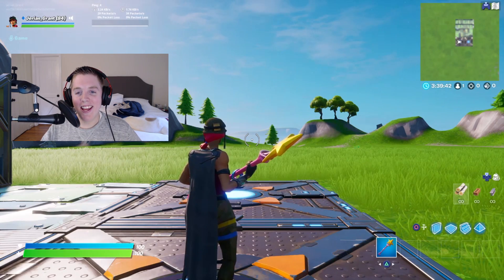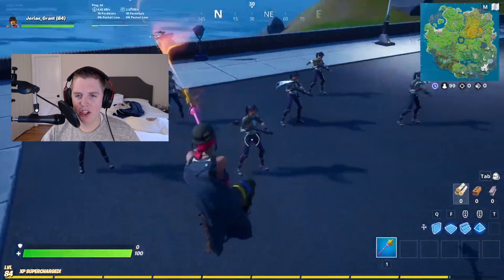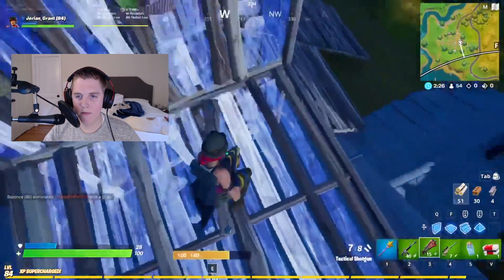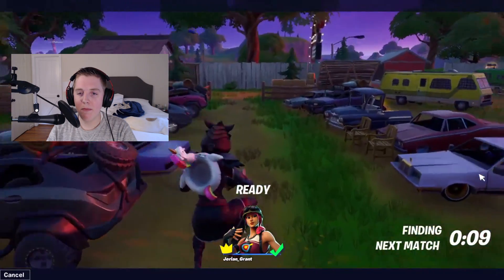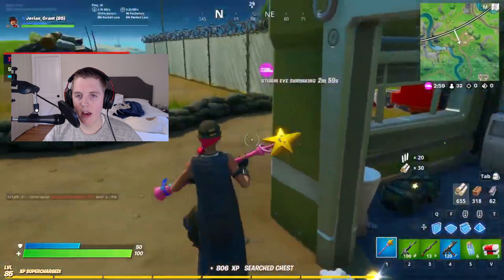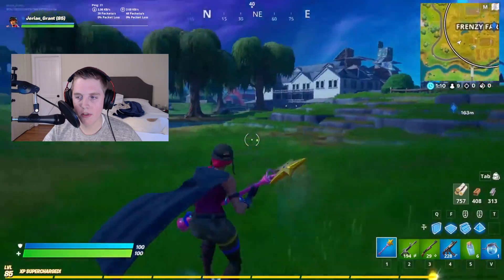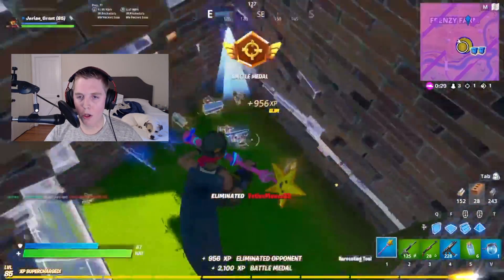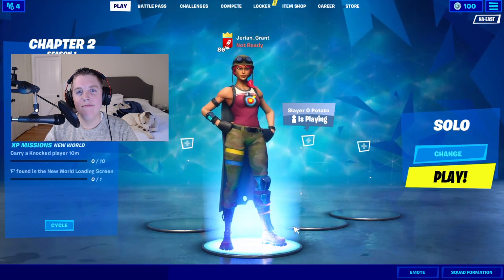I Used Mouse & Keyboard On Console & It Was UNPLAYABLE! (Fortnite Chapter 2)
In this video, I try to play mouse and keyboard on console! For those of you who don't know, I actually started playing Fortnite on console back in Season 2. I played on a PS4 with a controller and I was absolutely terrible. Then, after about six months, I decided to make the switch to keyboard and mouse on console. Now I play on PC with a keyboard and mouse, and wanted to challenge myself to go back and play on console. For most of you already on console (Playstation or Xbox One), this is not that difficult. However, I am used to 240 FPS and 240 Hz, while my PS4 runs at 60 FPS and 60 Hz. On top of that though, there's also mouse acceleration and a ton of input lag while using keyboard and mouse. It was so bad I literally played on .40 in-game sense (I usually play on .12 LOL). Overall though, it was definitely a fun challenge for me to experience playing keyboard and mouse on console again, and really seeing first hand how hard it is. So, if you're someone on console right now that plays mouse and keyboard, or you play controller and you're still looking to make the switch to PC, then definitely do it. PC is so much better and more responsive in Fortnite Battle Royale Chapter 2!

My Peripherals:
Mouse: FinalMouse Ninja Air58 (Cherry Blossom Red)
Mousepad: Glorious 3XL
Keyboard: Ducky One 2 Mini Pure White (Cherry MX Brown Switches)
Headset: HyperX Cloud Alphas
Monitor: Dell Alienware AW2518H 25” 240Hz + ViewSonic XG2402 24" 144Hz

My Computer (PC) Specs:
CPU: Intel Core i7-8700
GPU: GeForce GTX 1070Ti
RAM: 16 GB Gskill NT Series
Motherboard: MSI B360I Gaming Pro AC Mini-ITX
Cooler: Cooler Master 212 Hyper Evo
Power Supply: EVGA 80 Plus Bronze 500W
1 x Western Digital 1 TB Hard Drive

Topics Covered: keyboard and mouse on console, mouse and keyboard on console, fortnite keyboard and mouse on console, fortnite keyboard and mouse, console to pc fortnite, pc to console fortnite, console fortnite, fortnite console gameplay, itsjerian console, fortnite pc to console, mouse and keyboard console, mouse and keyboard console fortnite, keyboard and mouse on fortnite, keyboard and mouse on ps4, fortnite ps4 console, keyboard and mouse ps4 fortnite, mouse and keyboard ps4 fortnite, mouse and keyboard tips, tips and tricks switching to console, switching to pc, pc to console progression, console to pc progression, so i played mouse and keyboard on console, fortnite xbox one gameplay, keyboard and mouse xbox one, keyboard and mouse fortnite xbox, hardest fortnite challenge keyboard mouse pc